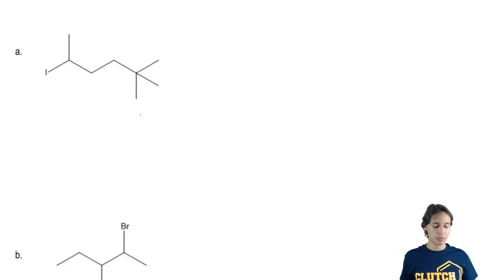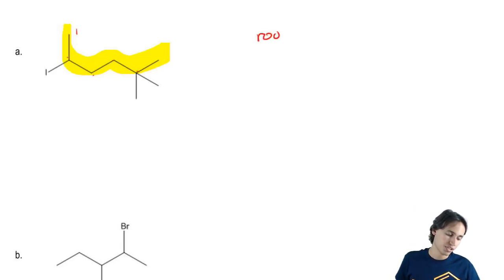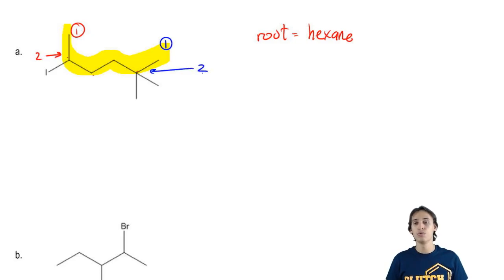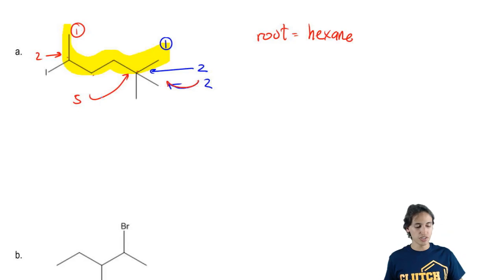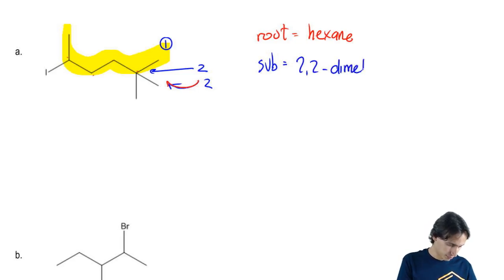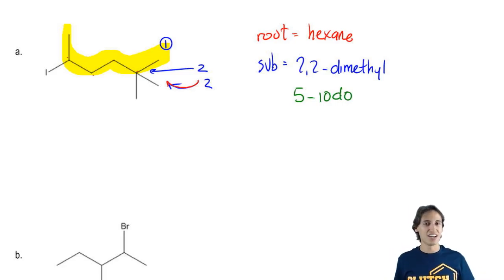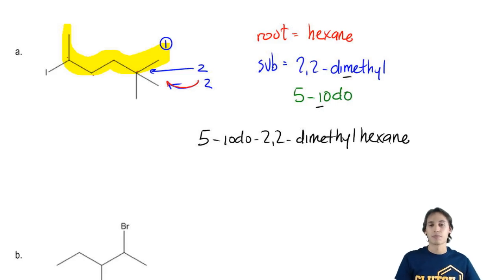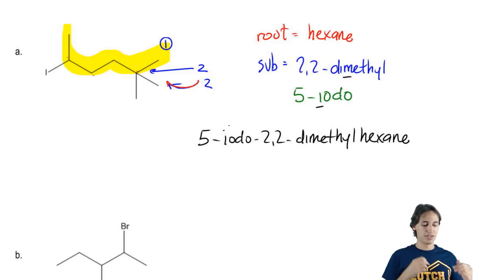Alkyl Halide Nomenclauture